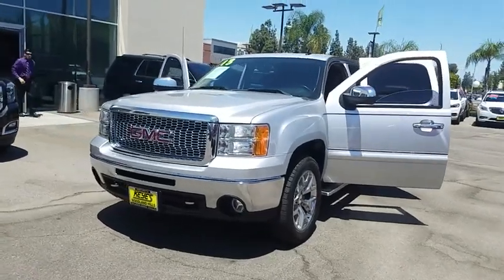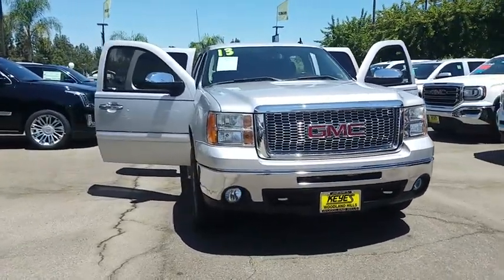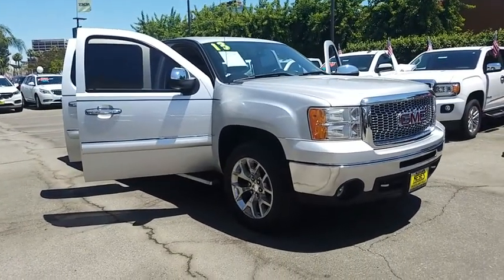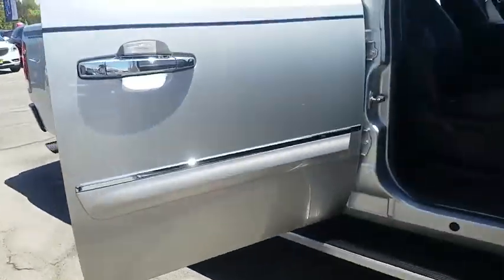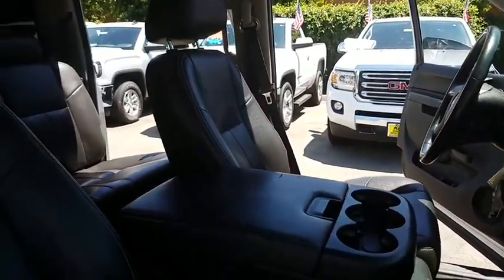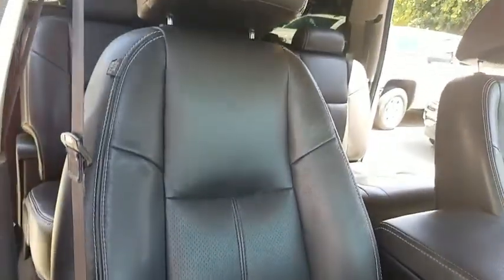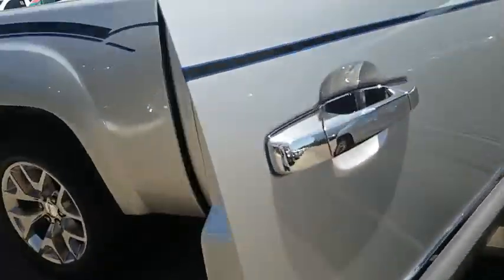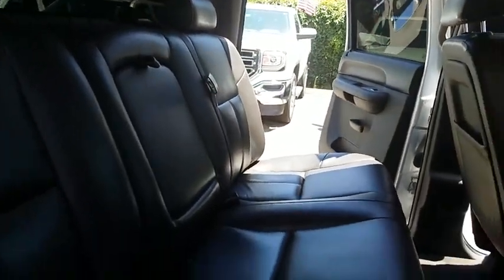2013 GMC Sierra 1500 Los Angeles, Woodland Hills, Beverly Hills, Thousand Oaks, Van Nuys , CA 480098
2013 GMC Sierra 1500
2013 GMC Sierra 1500 SLE - Stock#: 480098 - VIN#: 3GTP1VE09DG336085

Clean CARFAX. Quicksilver Metallic 2013 GMC Sierra 1500 SLE RWD 6-Speed Automatic Vortec 5.3L V8 SFI VVT Flex Fuel 6-Speed Automatic, ebony Cloth.Recent Arrival!Awards:* JD Power Initial Quality StudyStop Here, Start Calling Today at !!!Reviews:* If your towing needs run in the 7,000-10,000 pound range, a compact pickup isn't going to cut it; the full-size 2013 GMC Sierra, on the other hand, will. Models range from a basic Work Truck to the frugal 23-mpg Sierra Hybrid to the luxurious Denali. Source: KBB.com* Smooth, quiet ride; comfortable seats; powerful V8 options. Source: Edmunds
Chrome Package,Convenience Package,Heavy Duty Cooling Package,Heavy-Duty Handling/Trailering Suspension Package,Heavy-Duty Trailering Package (Retail),High-Performance Suspension Package,6 Speaker Audio System Feature,6 Speakers,AM/FM radio: SiriusXM,AM/FM Stereo w/CD Player & MP3 Playback,AM/FM Stereo w/MP3 Compatible CD Player,CD player,MP3 decoder,Radio data system,SiriusXM Satellite Radio,Air Conditioning,Dual-Zone Automatic Climate Control,Electric Rear-Window Defogger,Bluetooth  For Phone,Power steering,Power windows,Power Windows w/Driver Express-Down,Power-Adjustable Pedals For Accelerator & Brake,Remote keyless entry,Remote Vehicle Starter System,Universal Home Remote,Traction control,ABS brakes,Dual front impact airbags,Dual front side impact airbags,Emergency communication system,Front anti-roll bar,Front wheel independent suspension,Locking Tailgate,Low tire pressure warning,Occupant sensing airbag,Overhead airbag,Electronic Stability Control,Delay-off headlights,Front Halogen Fog Lamps,Fully automatic headlights,Highly Polished Exhaust Tip,Panic alarm,Security system,Speed control,EZ-Lift Tailgate,Heavy-Duty Rear Automatic Locking Differential,Heavy-Duty Air-to-Oil External Engine Oil Cooler,Heavy-Duty Auxiliary External Transmission Oil Cooler,Body-Colored Bodyside Moldings,Bodyside moldings,Bumpers: chrome,Chrome Grille Surround w/Chrome Mesh (LPO),Chrome Grille w/Chrome Surround,Front License Plate Bracket,Heated door mirrors,Heated Power-Adjustable Black Outside Mirrors,Power door mirrors,Rear step bumper,Color-Keyed Carpeting w/Rubberized Vinyl Floormats,Compass,Driver & Front Passenger Illuminated Visor Mirrors,Driver door bin,Driver vanity mirror,Front reading lights,Illuminated entry,Leather-Wrapped Steering Wheel,Outside temperature display,Overhead console,Passenger vanity mirror,Premium Cloth Seat Trim,Rear reading lights,Rear seat center armrest,SLE Decor,Steering Wheel Mounted Audio Controls,Tachometer,Tilt steering wheel,Ultrasonic Rear Parking Assist w/Audible Warning,Voltmeter,6-Way Power Driver Seat Adjuster,Driver-Side Manual Lumbar Control Seat Adjuster,Front 40/20/40 Split-Bench Seat,Split folding rear seat,Front Center Armrest w/Storage,Passenger door bin,17 x 7.5 6-Lug Chrome-Styled Steel Wheels,20 x 8.5 Chrome Clad Aluminum (4) Wheels,Solar-Ray Deep-Tinted Glass,Variably intermittent wipers,3.23 Rear Axle Ratio,3.42 Rear Axle Ratio,FOG LAMPS  FRONT  HALOGEN,LICENSE PLATE BRACKET  FRONT,STEERING WHEEL CONTROLS  MOUNTED AUDIO CONTROLS,LPO  CHROME GRILLE SURROUND WITH CHROME MESH  deletes production grille on Extended and Crew Cab models,GVWR  6800 LBS. (3084 KG),TAILGATE  EZ-LIFT,ENGINE  VORTEC 5.3L VARIABLE VALVE TIMING V8 SFI FLEXFUEL WITH ACTIVE FUEL MANAGEMENT,TRANSMISSION  6-SPEED AUTOMATIC,BLUETOOTH FOR PHONE  personal cell phone connectivity to vehicle audio system,SLE PREFERRED EQUIPMENT GROUP  Includes Standard Equipment,WHEELS  4 - 20 X 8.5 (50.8 CM X 21.6 CM) CHROME CLAD ALUMINUM  includes (QSS) P275/55R20 touring blackwall tires (Includes (Z60) High-Performance Suspension Package.,CONVENIENCE PACKAGE  includes (JF4) adjustable power pedals  (UG1) Universal Home Remote  (AP3) remote vehicle starter system  (UD7) Rear Parking Assist and (C49) rear-window defogger,DEFOGGER  REAR-WINDOW ELECTRIC,REAR PARKING ASSIST  ULTRASONIC  with audible warning,CUSTOMER DIALOGUE NETWORK,COOLING  EXTERNAL ENGINE OIL COOLER  heavy-duty air-to-oil  integral to driver side of radiator tank,SUSPENSION PACKAGE  HIGH-PERFORMANCE  includes 36mm front stabilizer bar,UNIVERSAL HOME REMOTE,TRAILERING PACKAGE  HEAVY-DUTY  includes trailering hitch platform and 2-inch receiver  7-wire harness (harness includes wires for: park lamps  backup lamps  right turn  left turn  electric brake lead  battery and ground) with independent fused trailering circuits mated to a 7-way sealed connector  wiring harness for after-marke